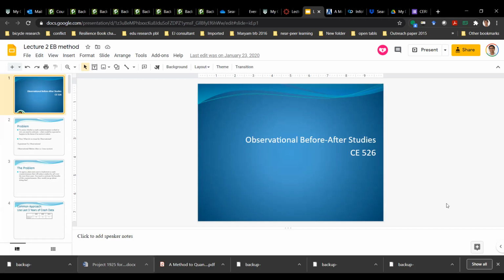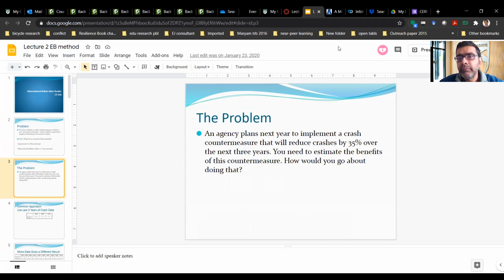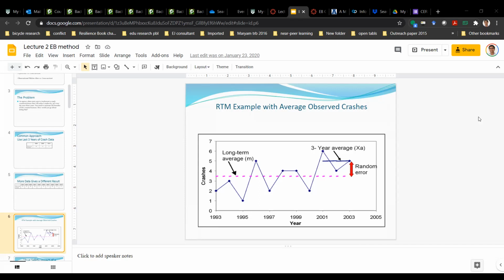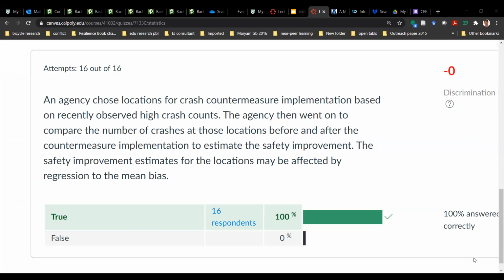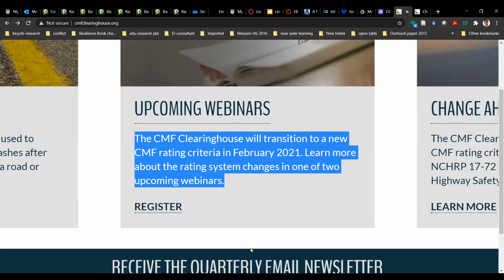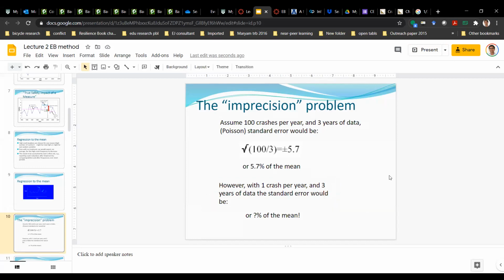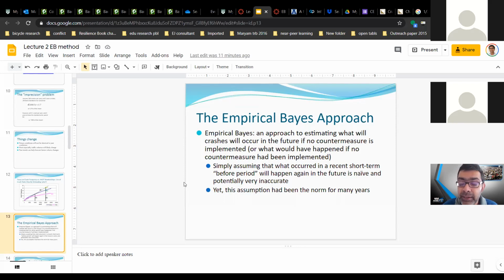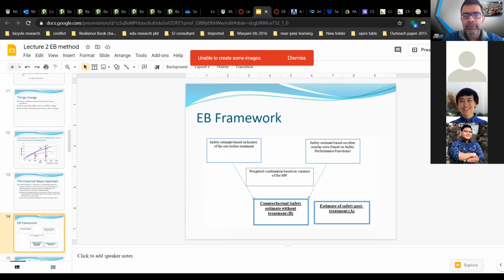CE 526 Lecture 5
Why Empirical Bayes Method is needed to assess the effectiveness of crash countermeasures?